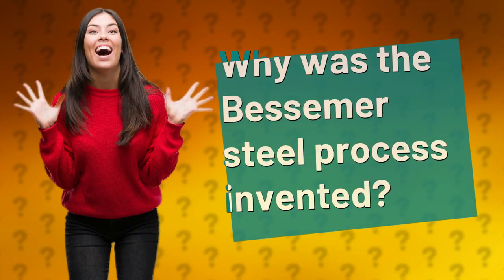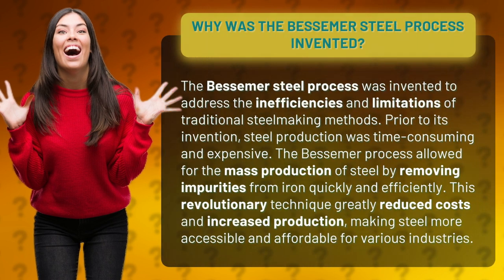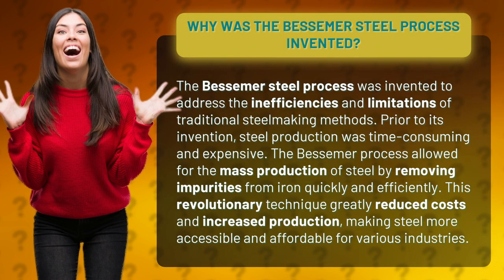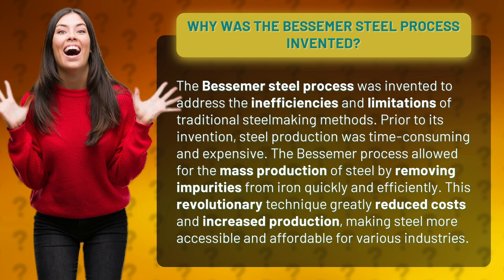Why was the Bessemer steel process invented?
Unleashing the Steel Revolution: Discover the Untold Story Behind the Bessemer Steel Process! 🚀💥 Dive into the game-changing invention that transformed the world of steelmaking forever. In this captivating video, we unravel the mysteries behind why the Bessemer steel process was created. Brace yourself for a rollercoaster ride through history as we explore the inefficiencies and limitations that plagued traditional steelmaking methods. Witness the birth of a revolutionary technique that shattered barriers, enabling the mass production of steel like never before. Say goodbye to exorbitant costs and hello to accessibility as we delve into how the Bessemer process conquered the challenges of the past, making steel more affordable and available for countless industries. Don't miss out on this electrifying journey that will leave you in awe of the power of innovation! Click now to unlock the secrets of the Bessemer steel process!